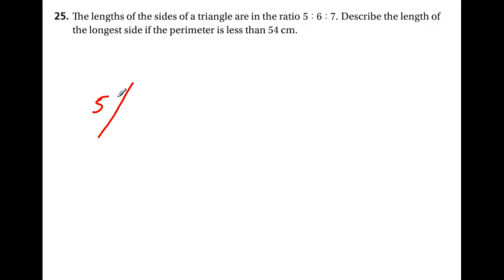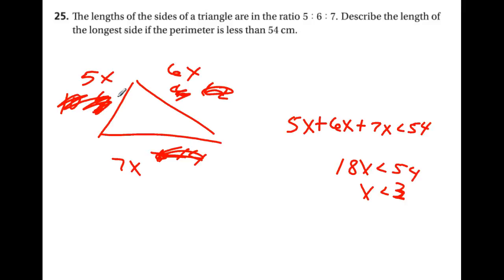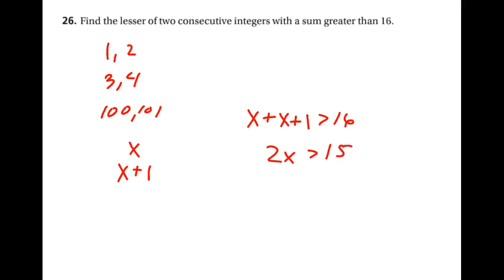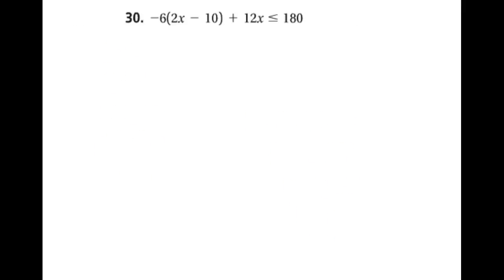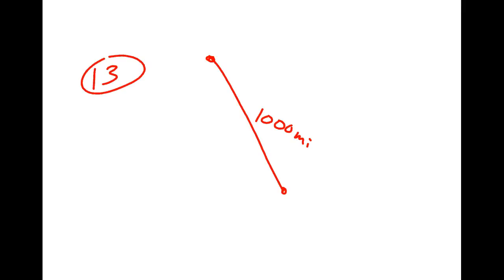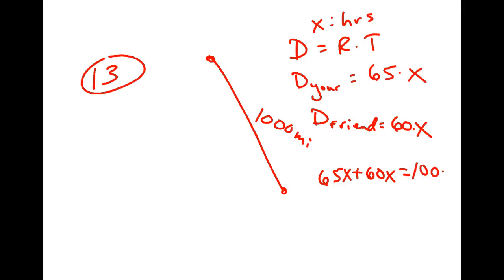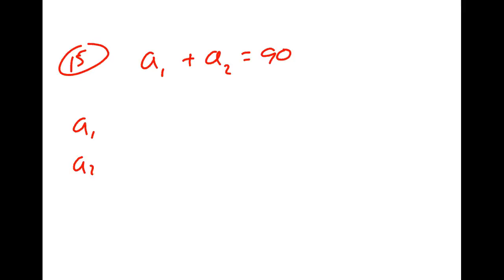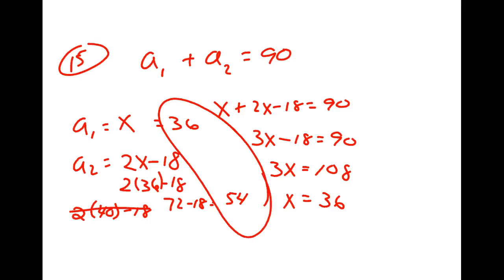1.5/1.2-5 Video Answers